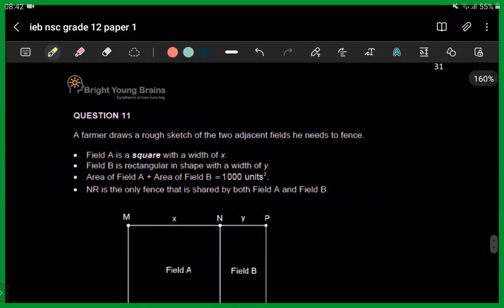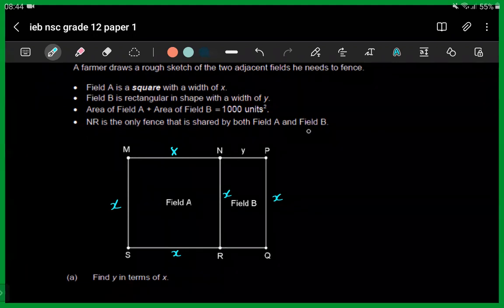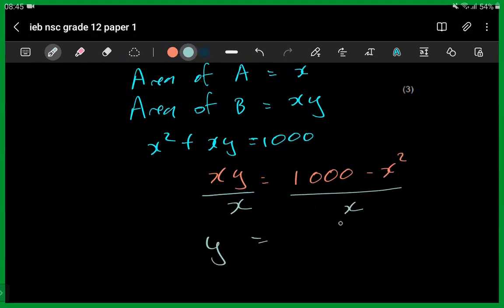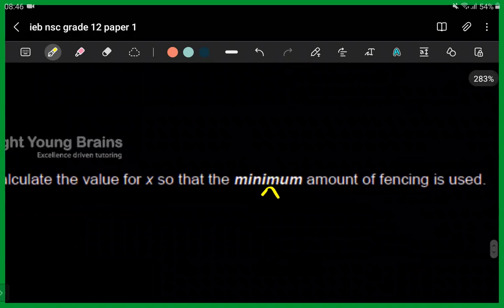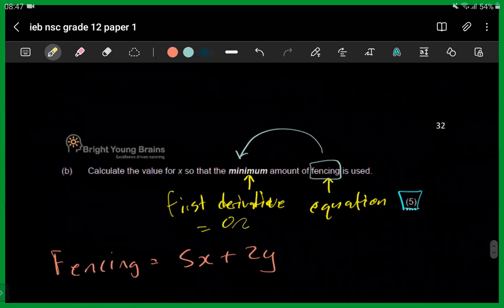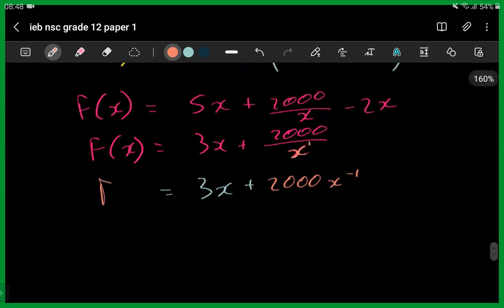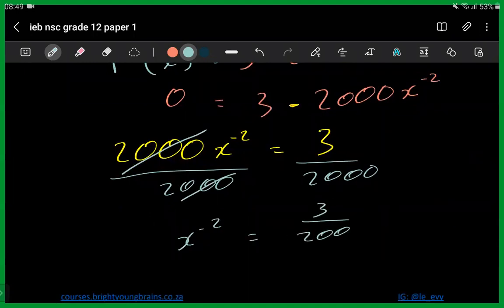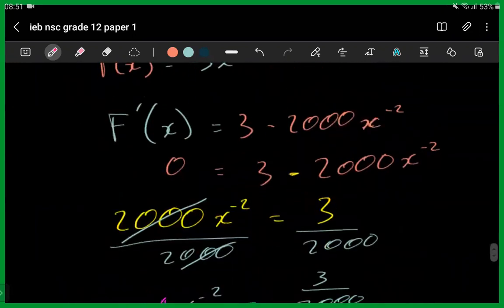Calculate The Value Of X So That The Minimum Amount Of Fencing Is Used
In this video, we'll explore how to calculate the value of 𝑥 that minimizes the amount of fencing required for a given area. Using concepts from optimization and algebra, we’ll guide you through the steps of setting up equations based on perimeter and area, solving for x, and determining the minimum fencing needed. This tutorial is perfect for understanding real-world applications of mathematics and optimizing solutions. Ideal for Grade 10 learners looking to enhance their problem-solving skills.